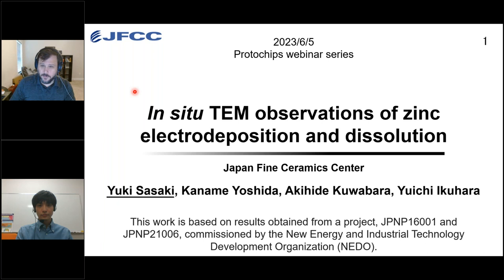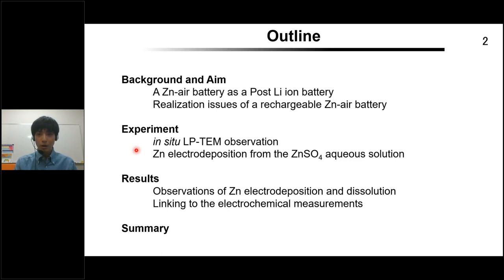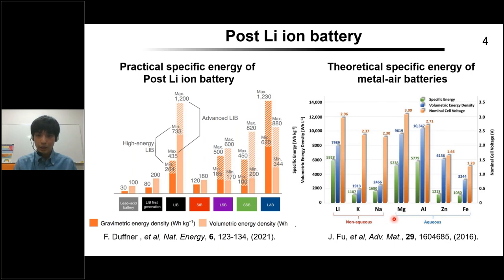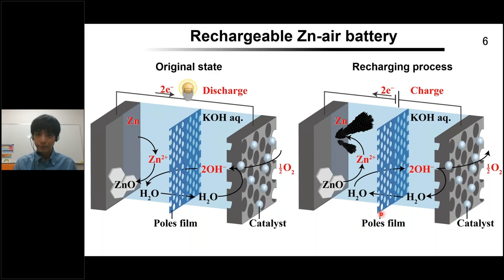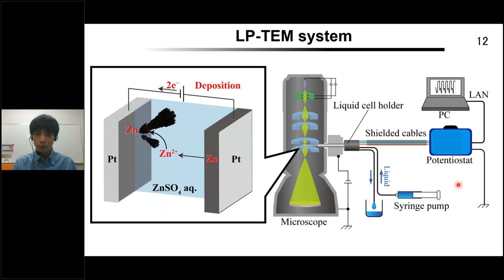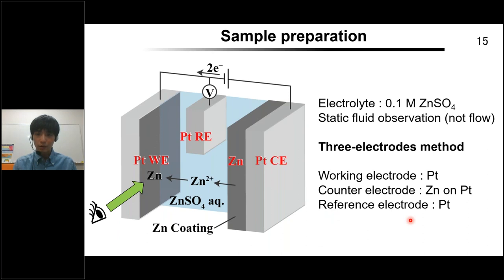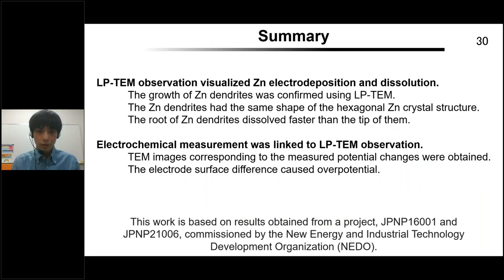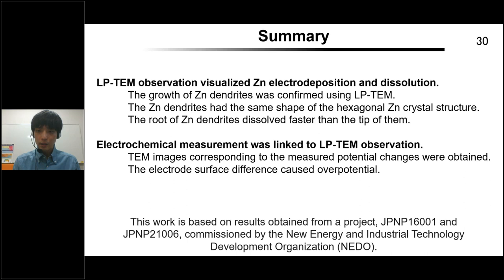Webinar #8 - E-chem for TEM 101: E-chem for TEM: Studying Batteries, Part 3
DR. YUKI SASAKI | Japan Fine Ceramics Center

Dendrite growth of Zn on the anode of Zn-based rechargeable batteries can cause short-circuiting. To avoid the formation of dendrites, the Zn deposition/dissolution behaviors and their dependence on the electrochemical conditions should be clarified. In this study, in situ transmission electron microscopy (TEM) observations using an electrochemical chip (e-chip) were conducted to visualize the initial stage of the electrodeposition of Zn on an anode. The electrochemical data corresponding to the in situ TEM observations were precisely and extensively analyzed. The combined optimized use of a potentiostat and transmission electron microscope enabled electrochemical electrodes to be isolated completely from the potential of the TEM column. This environment stabilized the electrodeposition process during the in situ TEM observations. Under constant-current mode, the electric potential was varied, resulting in the deposition of various amounts of Zn onto the Pt working electrode. Controlling the surface materials of the electrodes and the electrochemical conditions was important for in situ TEM observations of electrochemical reactions.